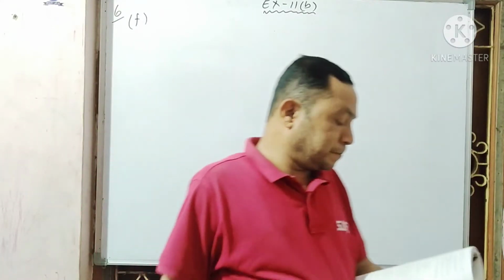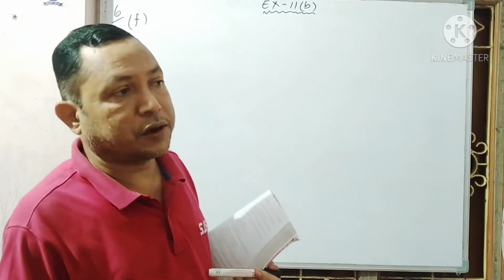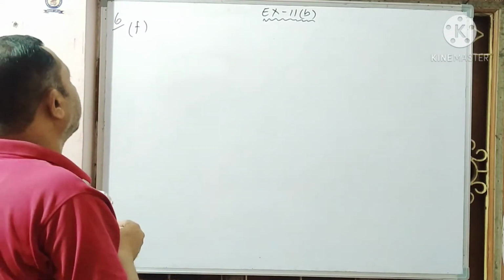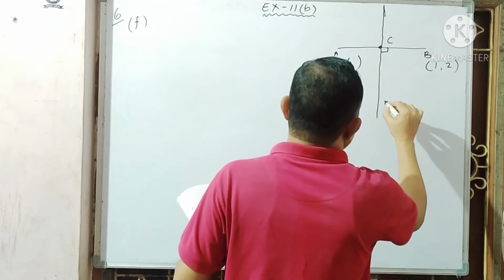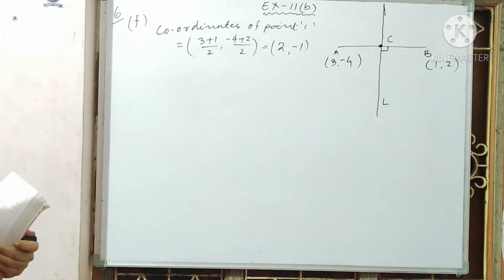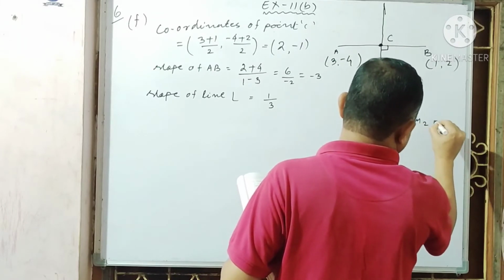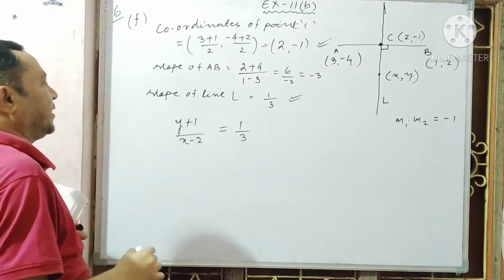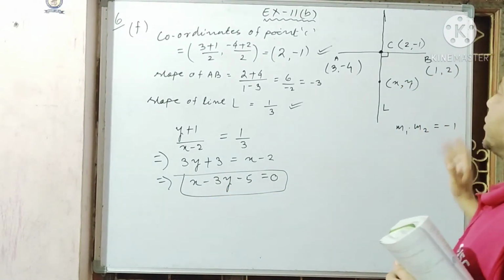2D || lec-7 part-1